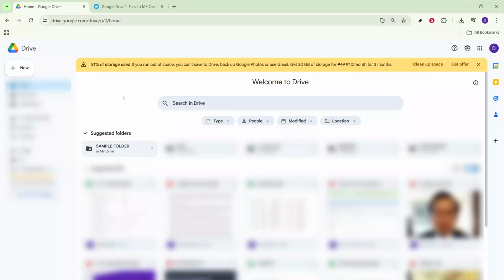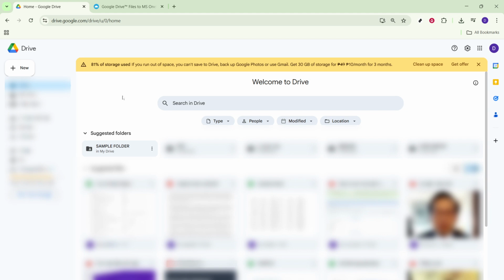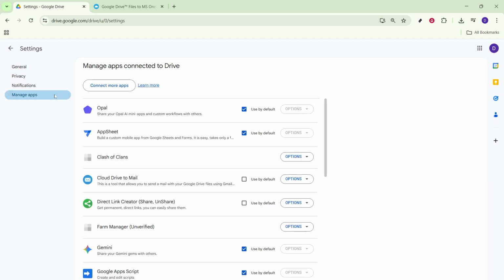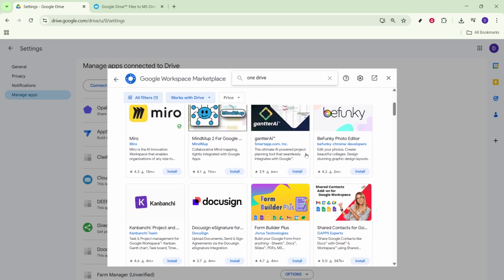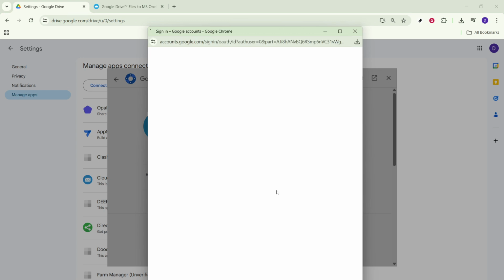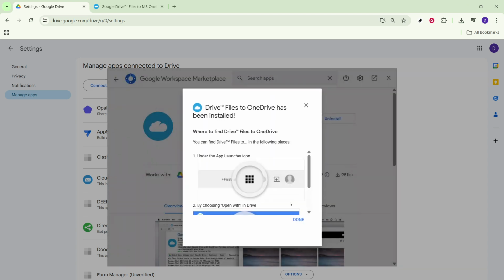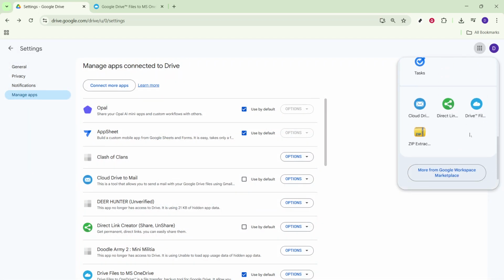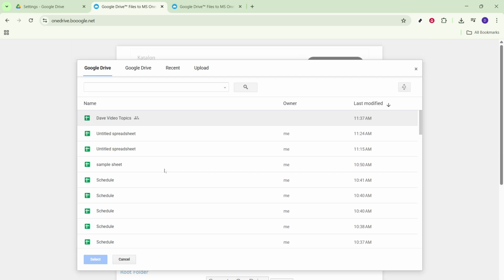How To Bulk Transfer Data From Google Drive To Onedrive 2026 (Step By Step Guide)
How To Bulk Transfer Data From Google Drive To Onedrive 2026 (Step By Step Guide) In this beginner-friendly tutorial, learn how to bulk transfer data from Google Drive to Onedrive easily and quickly. This step by step guide will show you how to move all your files, folders, and documents from Google Drive to Onedrive without losing any data. Perfect for anyone looking to migrate cloud storage or manage files efficiently. Follow along to save time and organize your cloud storage effectively.